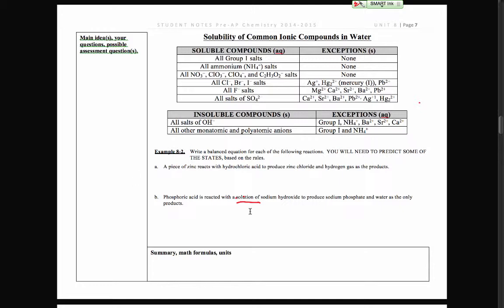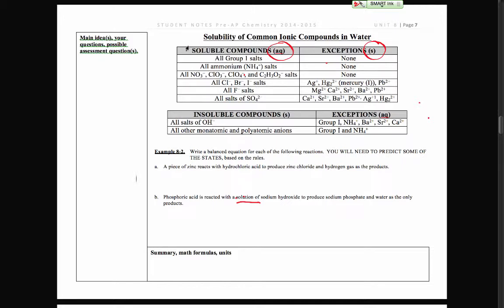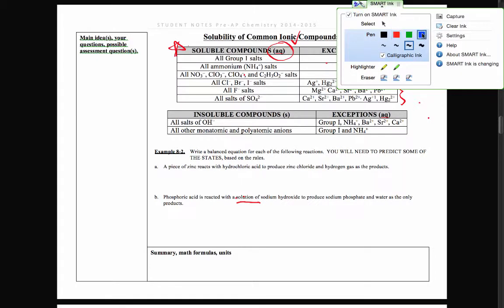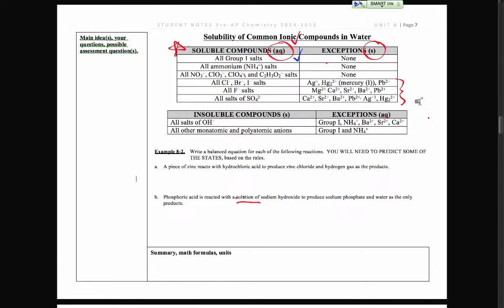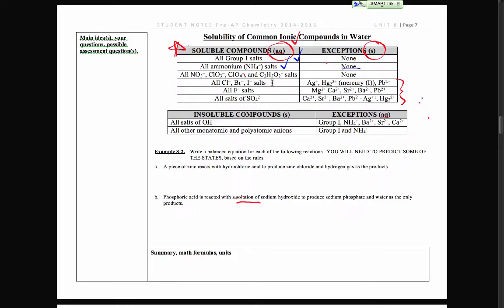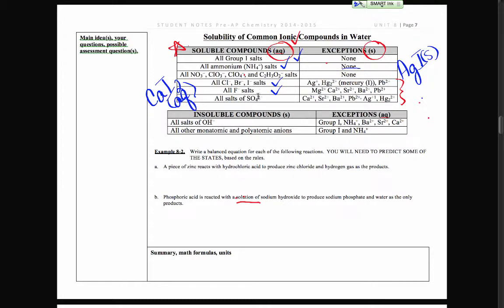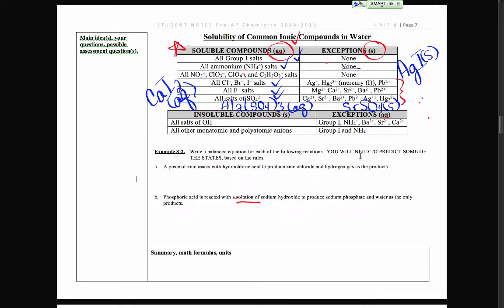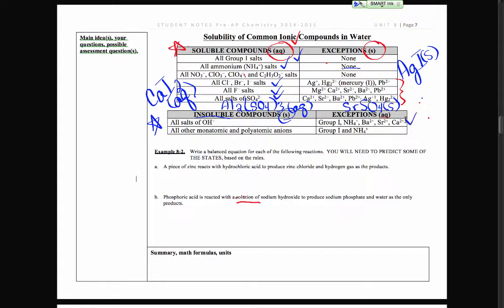Leggett PreAP Chemistry Solubility Rules